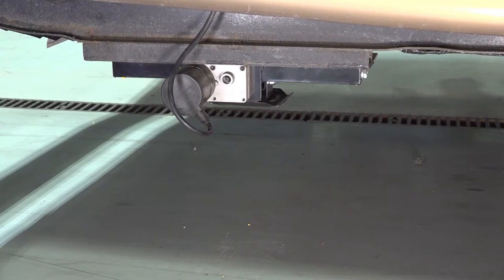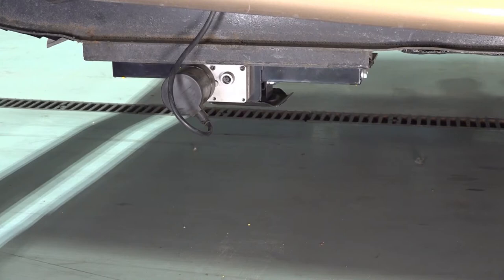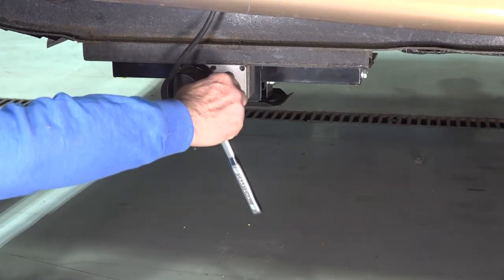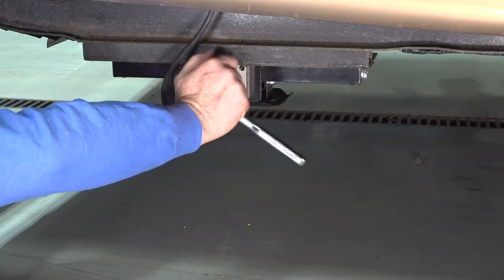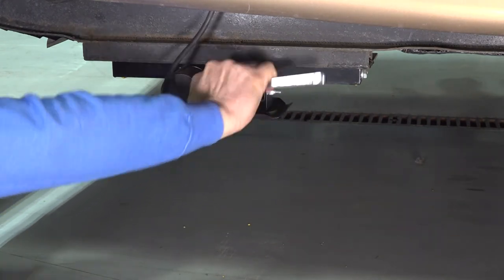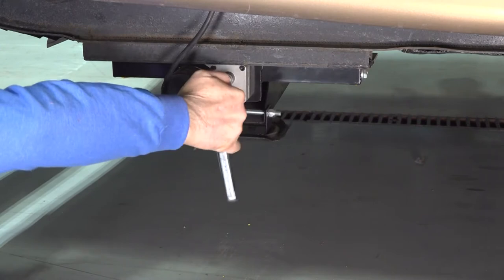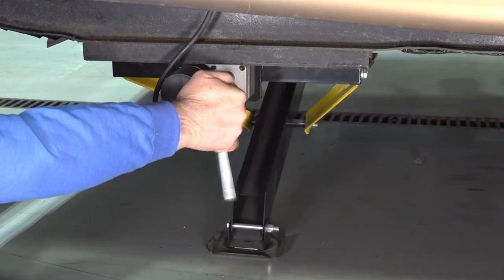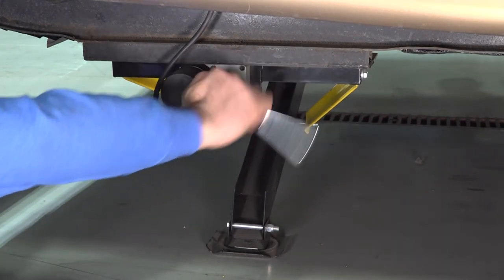PSX2 Electric Stabilizer Jack Manual Override V1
This video shows how to manually override the PSX2 electric stabilizer jack.

Complete your campsite setup with confidence using Lippert RV jacks and stabilizers. We offer a full line of manual and power stabilization products to equip you for a safe and successful adventure on the road ahead.